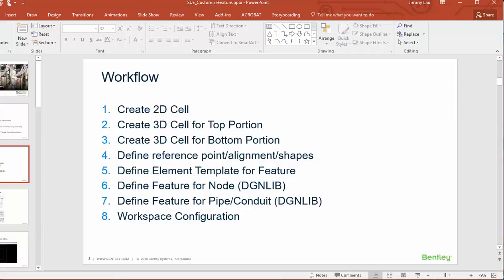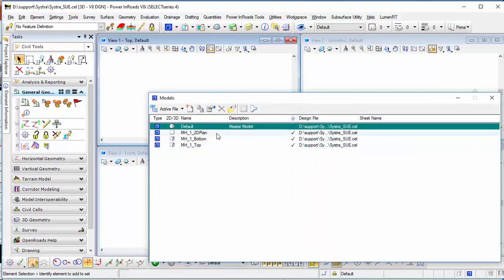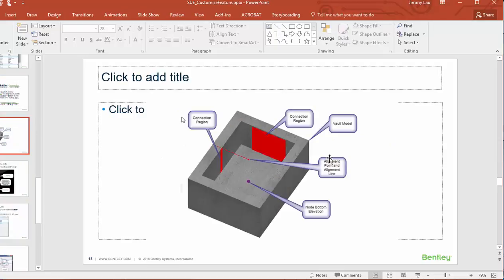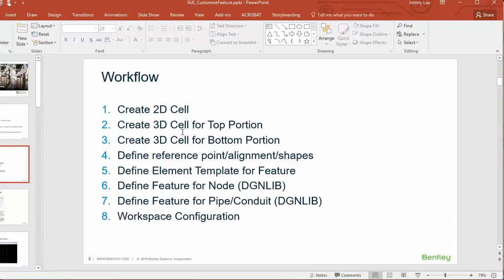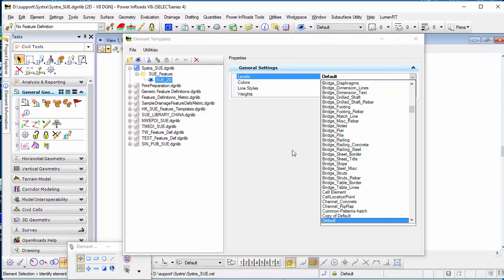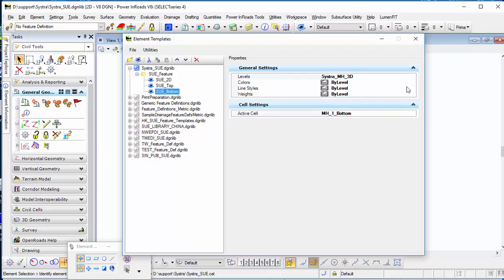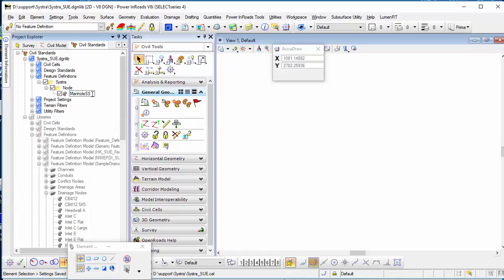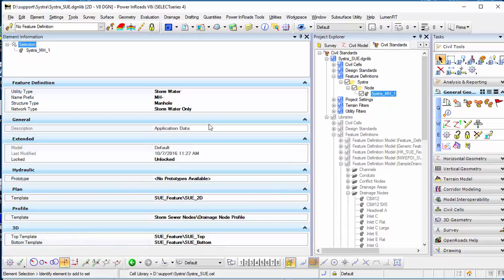SUE Create Node